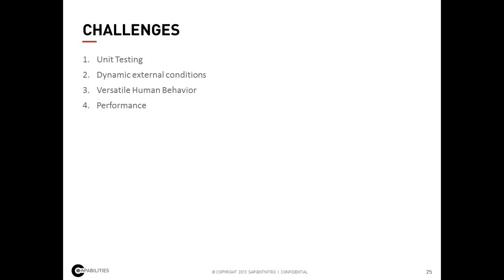Copy of Getting Started Gesture Based Application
As the technology is evolving frequently these days and continuously enabling humans to interact with machine more than just mouse and keyboards, not to mention body postures, gestures. It has changed the way consumer engages with devices significantly. It is becoming important to understand what's and how's of Gesture Based application.

This session is to get us familiar with these kinds of applications and help us getting started with it. It talks about different skill set and technical expertise required to implement such solutions.It will also help in understand what NUI is and how these inputs are different from a normal machine input, and why to take extra caution while designing the gestures and poses. Finally it will guide to how a solution can be composed using available technologies to build and architect such application and where to go next from there.